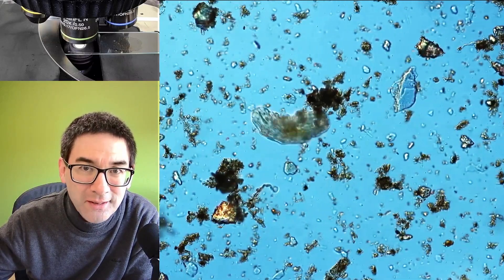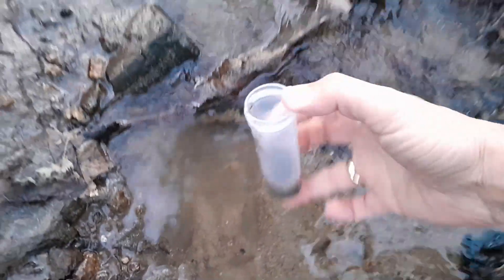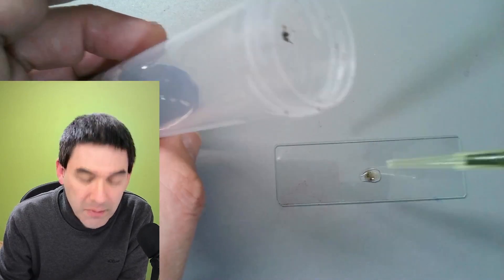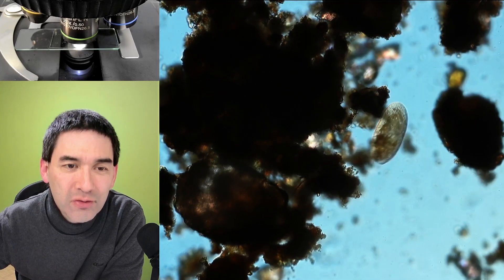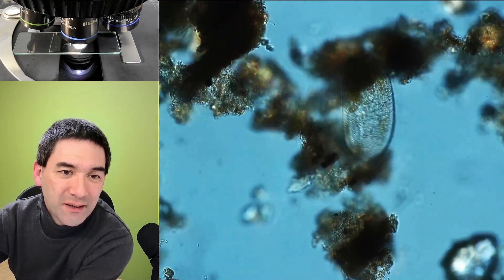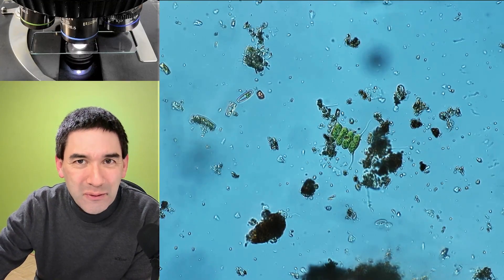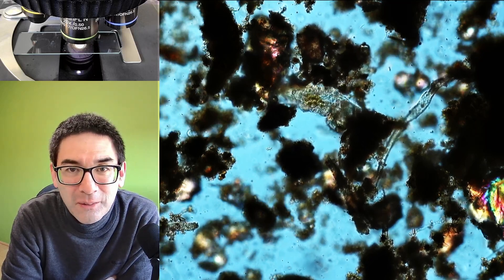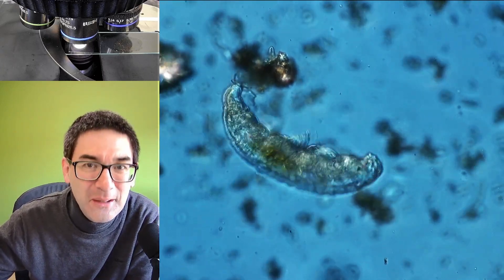Winter Pond Hunt: Discover Hidden Microbes at 400×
A Tardigrade is observed under the microscope. Water samples are collected from a pond, including sand and moss. Various microorganisms such as ciliates, nematodes, diatoms, and bacteria are examined. A Tardigrade is found in the moss sample and isolated for closer observation.